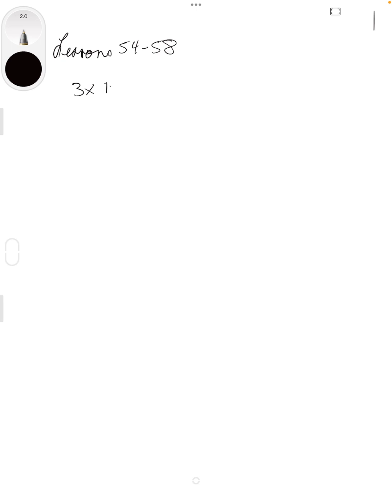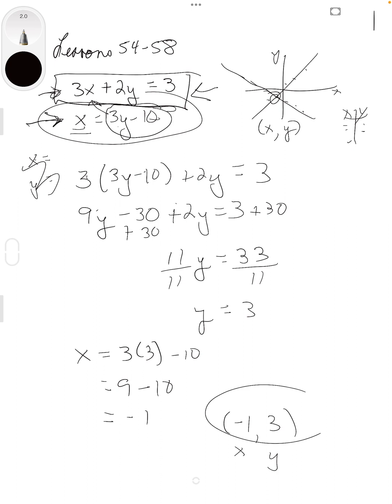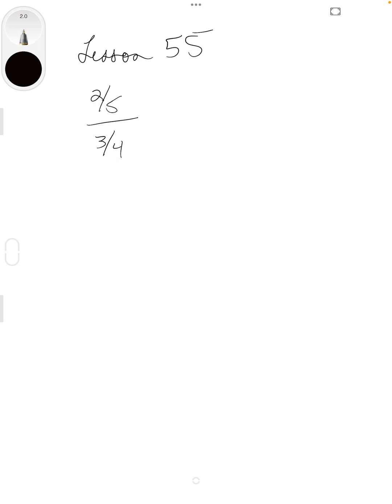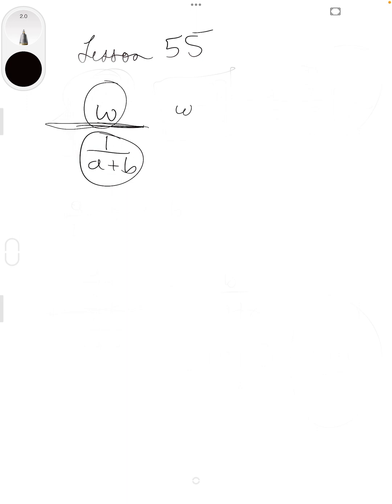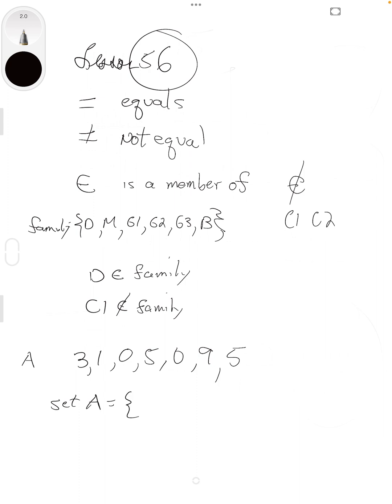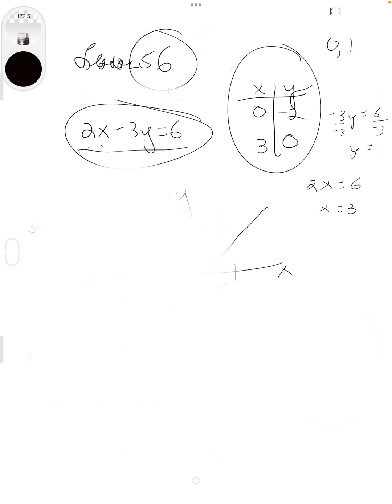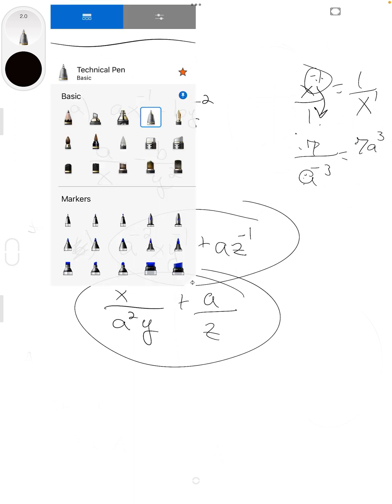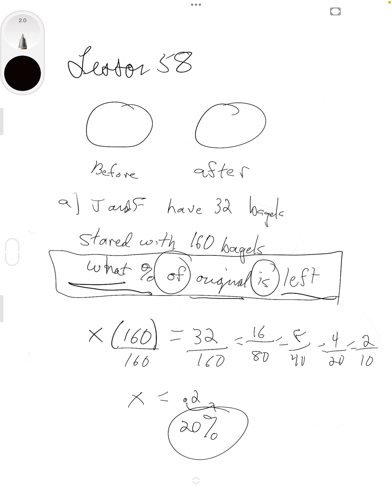Algebra 1 lessons 54-58